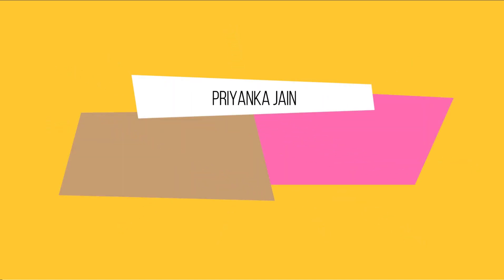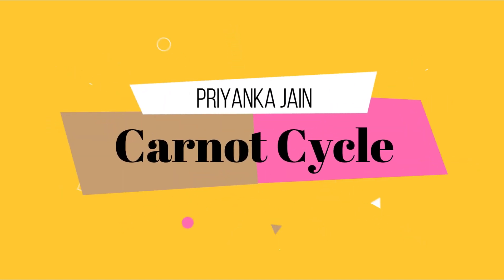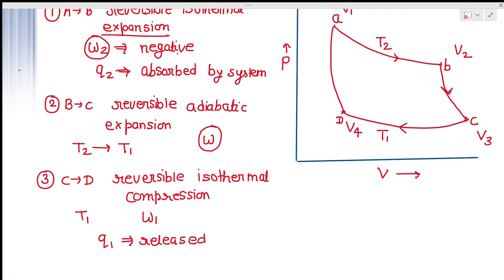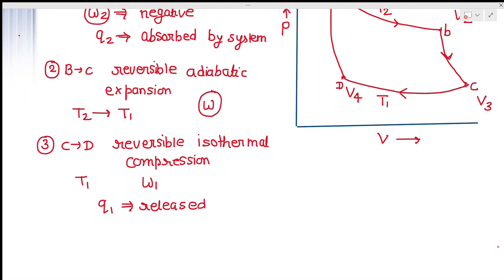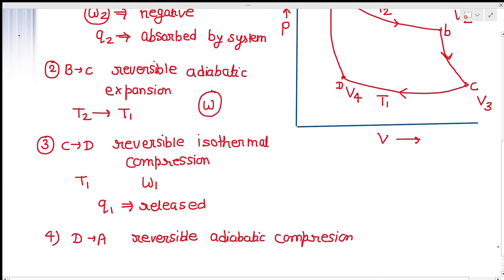Carnot Cycle Thermodynamics L-23